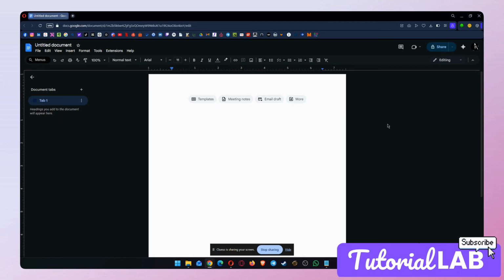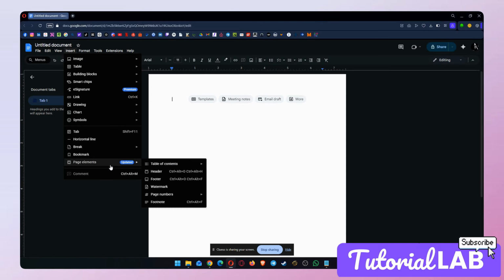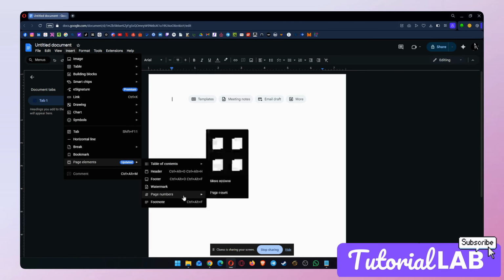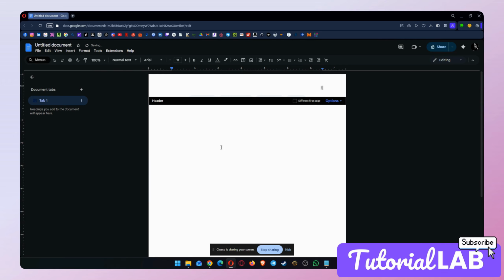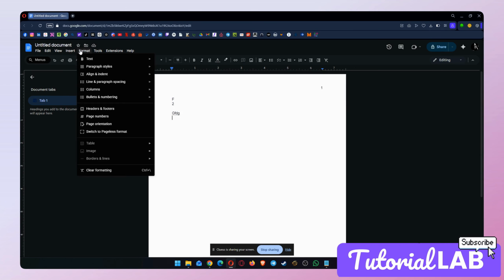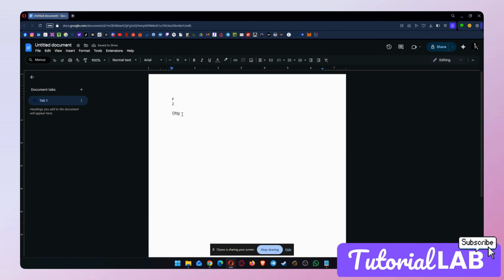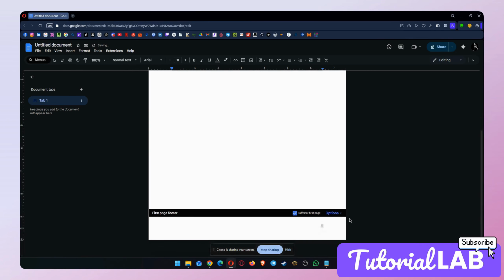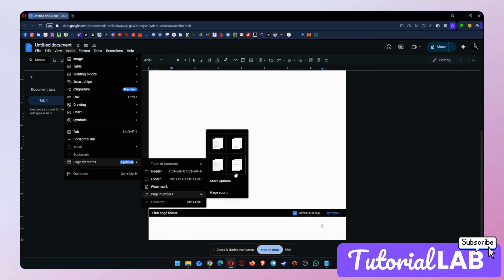How To Move Page Number In Google Docs (Step By Step)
How To Move Page Number In Google Docs

Hello everyone! In this tutorial, I’ll show you exactly "How To Move Page Number In Google Docs" so you can position your page numbers exactly where you want them. If you’ve been searching for ways to "move page number in Google Docs", adjust Google Docs page number alignment, or change page number position Google Docs, this beginner-friendly guide will walk you through the process step by step.

We’ll go through inserting page numbers, adjusting their placement in the header or footer, and aligning them to the left, center, or right of the page. You’ll also learn tips for customizing page numbers in different sections of your document for a professional layout.

By the end of this guide, you’ll confidently know how to move and align page numbers in Google Docs. This will help you format your documents neatly and match any style or formatting requirements.